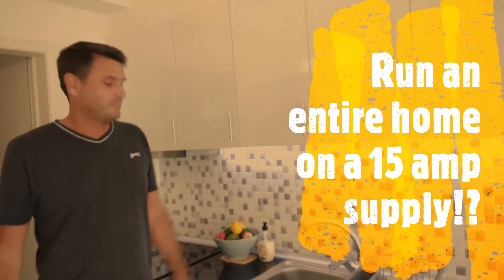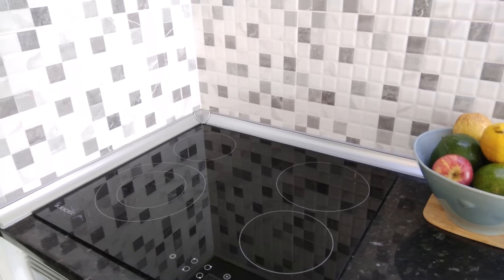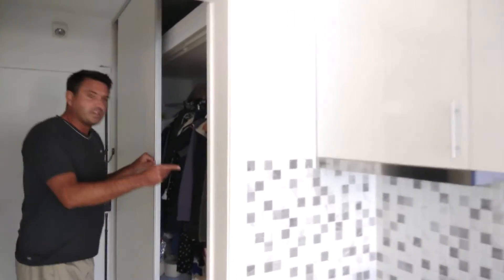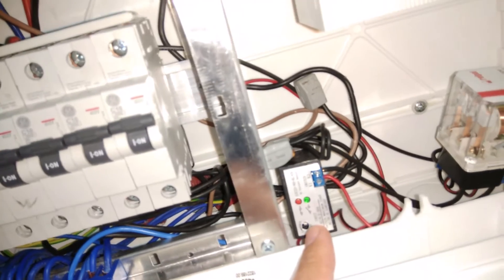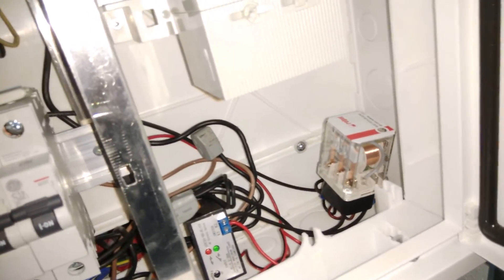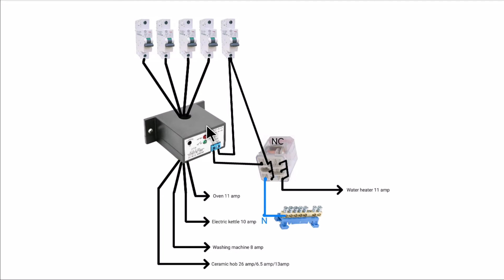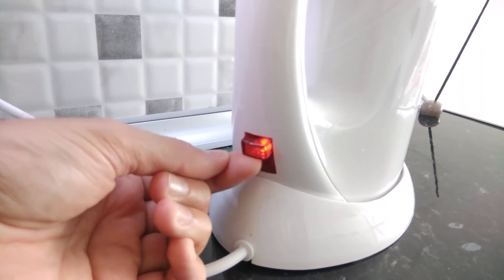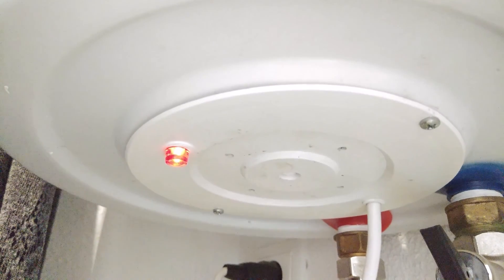Run Your house on a 15Amp supply!?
The incoming supply to the property was limited to only 15 amps. This is of course is a problem if all your appliances are electric. You can get a cheaper 15 amp supply (basically for lights and small electrical appliances) from the electric company, for properties that have a gas fired water heater and a gas oven (apparently this is quite common here in Portugal). So I designed a simple load shedding circuit to Dropout non-essential loads automatically, like the water heater.